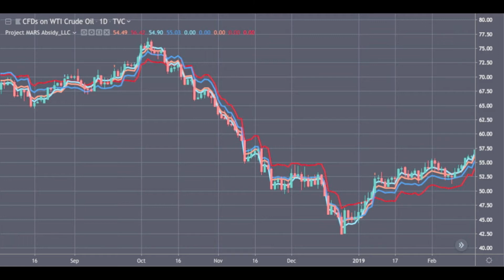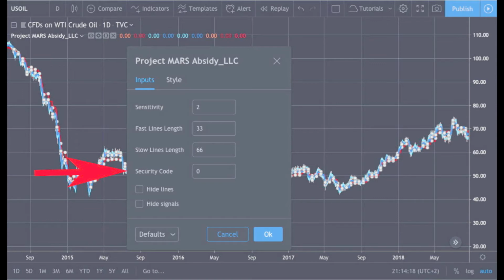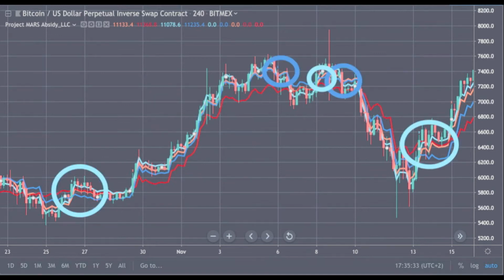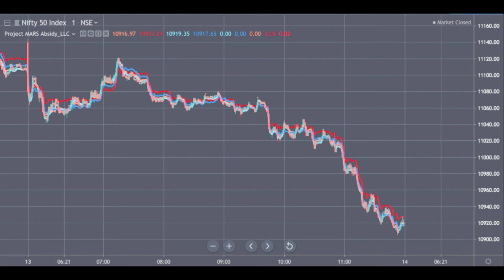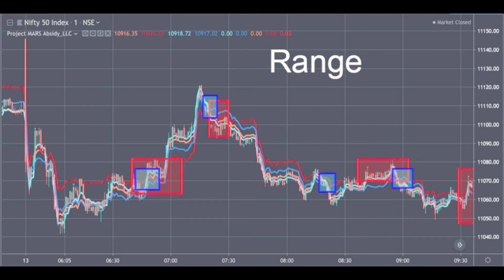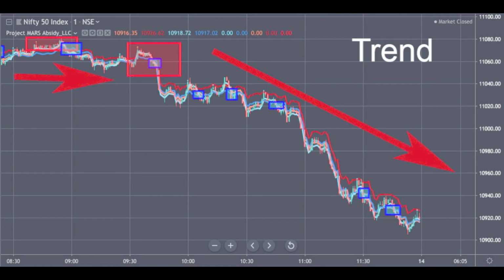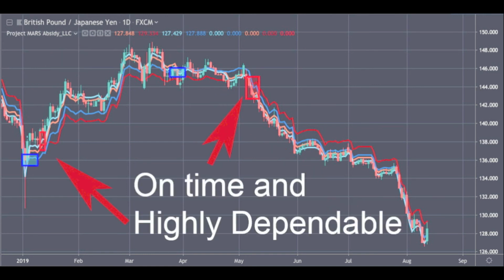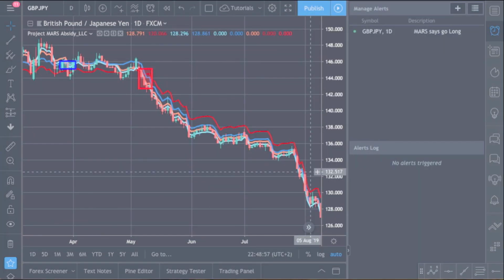Absidy Tutorials: Project Mars Day 1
In the Day 1 tutorials of Project Mars you will learn how to use the settings, trade fast crossovers, and trade confirmed crossovers.